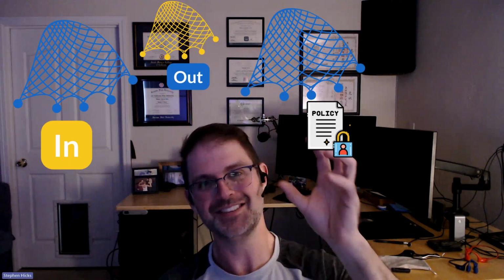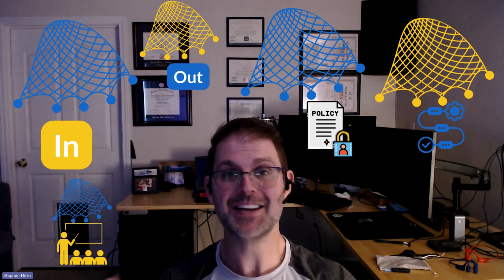What Is DNS Filtering? Why It Matters More Than You Think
DNS filtering is one of the most overlooked but powerful layers of cybersecurity.

In this video, Endsight's Security Practice Manager, Steve Hicks, breaks down:

- What DNS filtering actually is (hint: it’s more than just web filtering)
-Why it matters for modern cybersecurity strategies
-How it protects against ransomware and command-and-control attacks
-Real-world pitfalls and how to manage user impact
-Why regulators and cyber insurance providers recommend it
-How it fits into Endsight’s layered security approach

DNS filtering isn't your first line of defense—but it may be your last. And at just $3.50 per user/month, it’s a small investment for a powerful safety net.